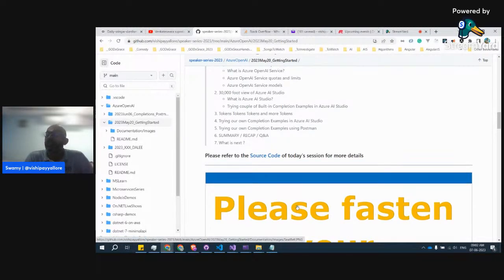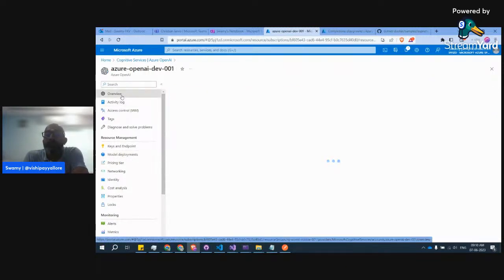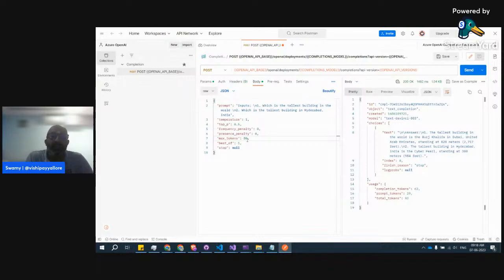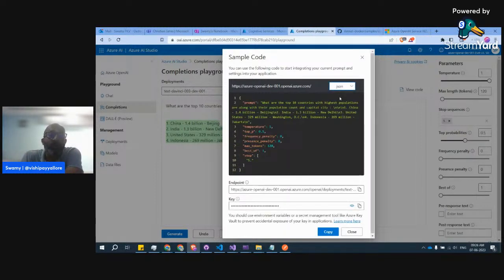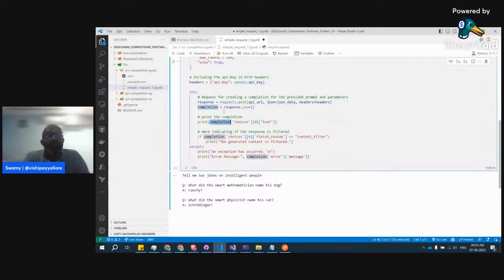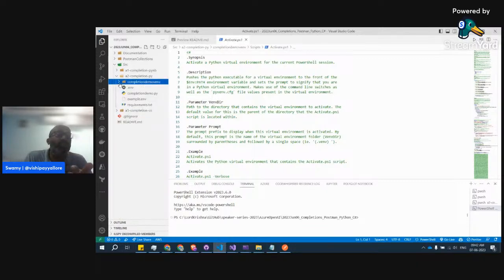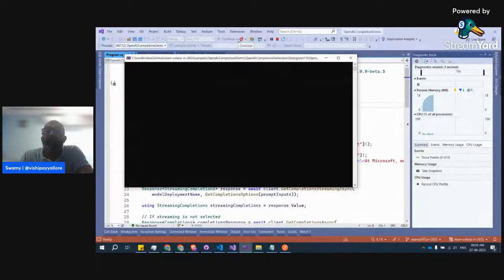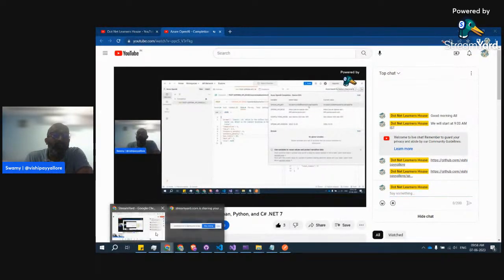Azure OpenAI - Completion Requests using Postman, Python, and C# .NET 7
Trying our own Completion Examples using Postman
Trying our own Completion Examples using Python Notebook
Trying our own Completion Examples using Python
Trying our own Completion Examples using C# .NET 7